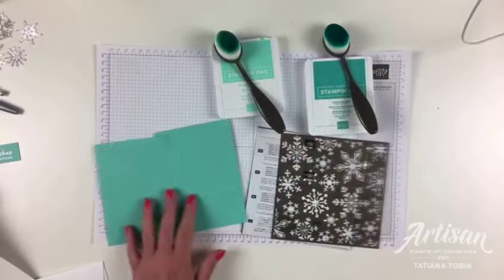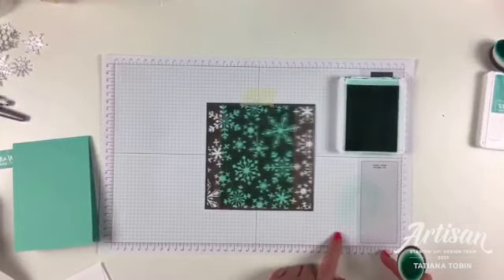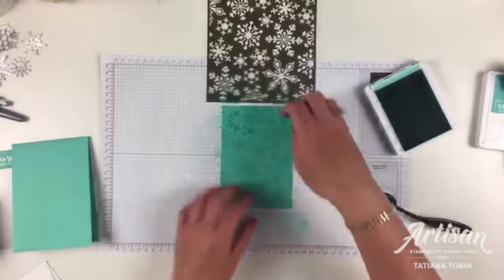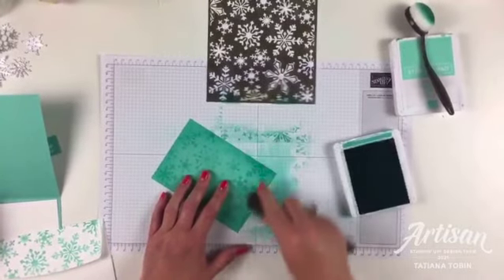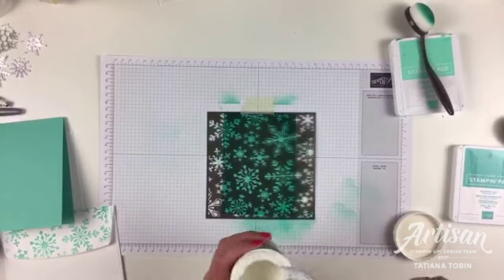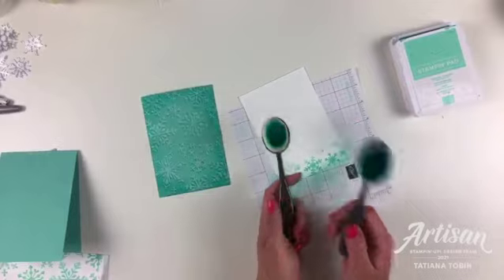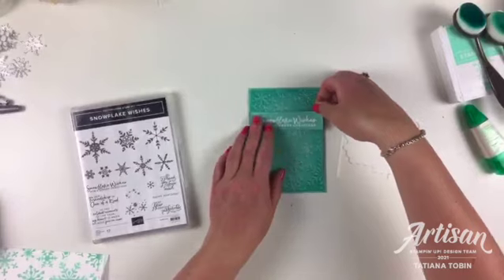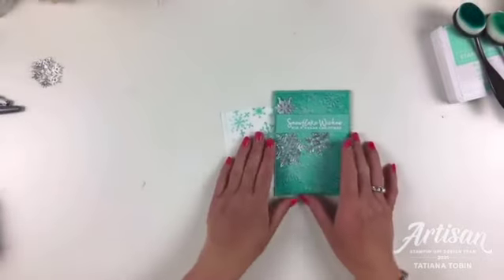Mask Technique to make your cards POP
Fun technique using the Adorning Designs Decorative Masks. This can be done with any mask you have on hand. This was recorded live video on Facebook on the 2nd October 2021 for World Card Making Day 2021.

I am an Independent Stampin' Up!® Demonstrator in Australia. I sell the products used in this video (Australian residence only). Full supply list is below. If you would like a catalogue please request one

You can get a discount on your stamping supplies by joining my team.

• Silver Foil 12" X 12" (30.5 X 30.5 Cm) Specialty Pack $17.50